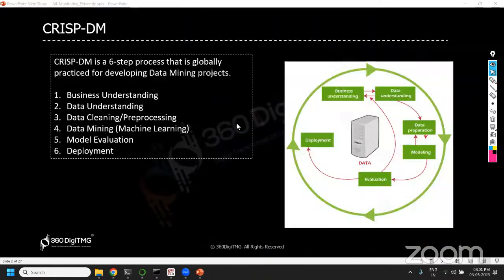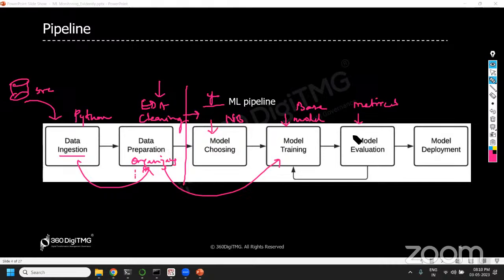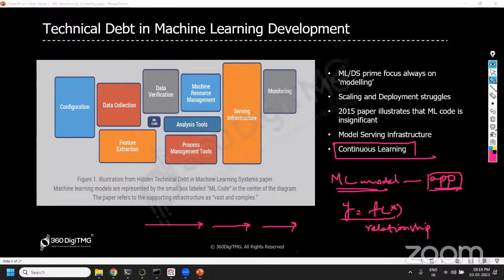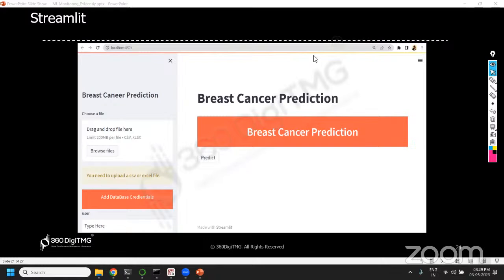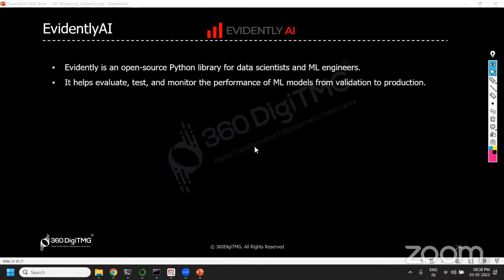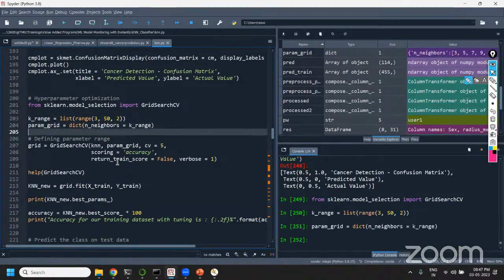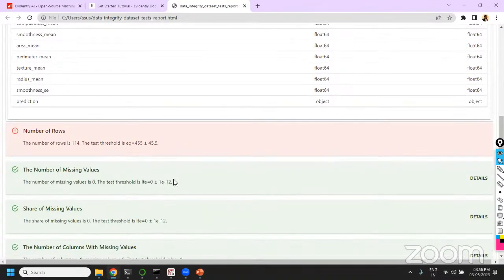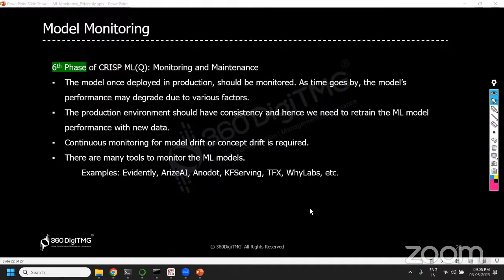Machine Learning Model Deployment and Monitoring with Streamlit and Evidently | 360digiTMG